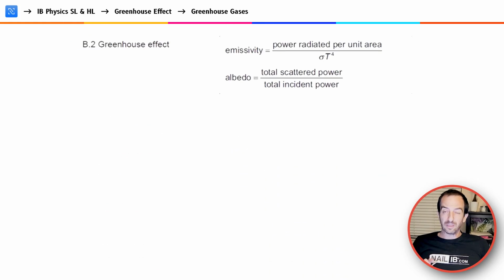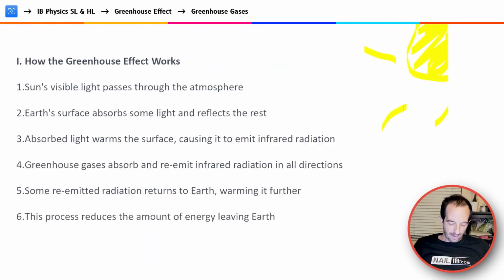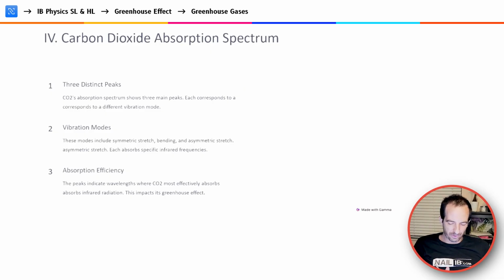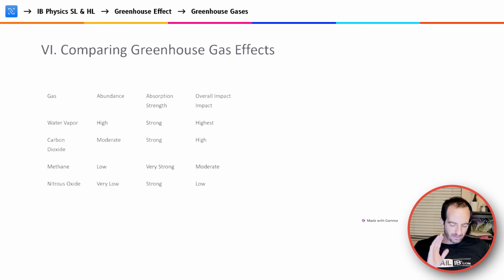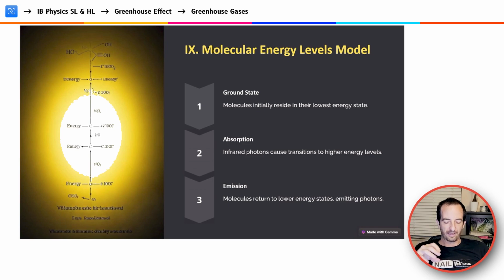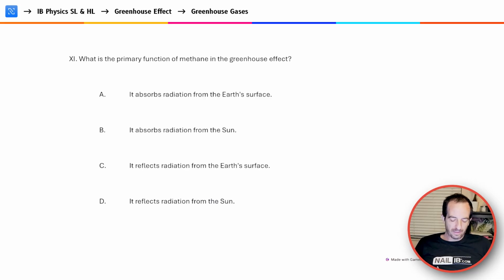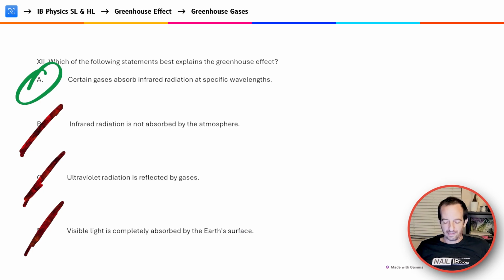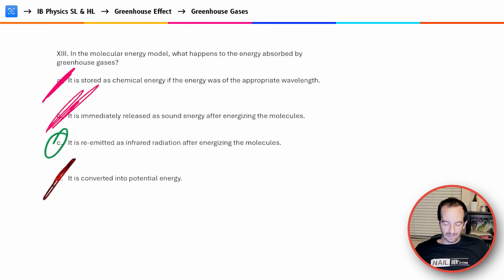IB Physics: Greenhouse Gases & Infrared Radiation Explained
How do greenhouse gases trap infrared radiation and warm the Earth? This IB Physics tutorial explains the greenhouse effect mechanism, absorption spectra, and global warming science you need for your IB exam.

Struggling to understand the greenhouse effect and greenhouse gases for IB Physics? In this video, we break down the full theory behind the greenhouse effect in a simple, student-friendly way — from how solar radiation reaches Earth, to how infrared radiation is absorbed and re-emitted by greenhouse gases like carbon dioxide, methane, water vapor, and nitrous oxide. If you want a clear explanation of climate change, resonance model, molecular energy model, and exam-style greenhouse effect questions, this lesson is for you.

In This Video:

• Introduction to B2 The Greenhouse Effect Part 4
• Why this topic is more theory-based than calculation-based
• The 6-step process of how the greenhouse effect works
• How visible light passes through Earth’s atmosphere
• How Earth absorbs energy and emits infrared radiation
• How greenhouse gases absorb infrared radiation
• The 4 main greenhouse gases you need to know: carbon dioxide, methane, water vapor, and nitrous oxide
• How greenhouse gases re-emit infrared radiation in all directions
• Why this process causes Earth’s temperature to increase
• The link between greenhouse gases and climate change
• How CO2 absorbs infrared radiation at specific wavelengths
• The resonance model explained
• Why water vapor has a strong greenhouse effect
• Comparison of water vapor, carbon dioxide, methane, and nitrous oxide
• The molecular energy model explained
• How greenhouse gases gain and release energy
• MCQ-style explanations on methane and the greenhouse effect
• How resonance model questions may appear in exams
• How molecular energy model questions may appear in exams
• Ways to mitigate the greenhouse effect and climate change

Important Timestamps:

00:00:00 Introduction to B2 greenhouse effect part 4
00:00:46 The 6-step process of the greenhouse effect
00:01:40 How Earth emits infrared radiation
00:02:11 Main greenhouse gases you need to know
00:03:18 Why greenhouse gases warm the planet
00:04:04 Greenhouse effect and climate change
00:04:34 CO2 absorption and specific wavelengths
00:05:41 Resonance model explained
00:05:48 Why water vapor is so important
00:07:23 Comparing the major greenhouse gases
00:08:17 Full review of the greenhouse effect process
00:08:55 Molecular energy model explained
00:11:41 MCQ: methane in the greenhouse effect
00:13:15 MCQ: resonance model question
00:14:31 MCQ: molecular energy model question
00:15:39 How to reduce and mitigate greenhouse effects
00:16:40 Conclusion

In this lesson, you’ll learn exactly how the greenhouse effect works and why greenhouse gases are so important in climate physics. You’ll understand how incoming solar radiation passes through the atmosphere, how Earth re-emits energy as infrared radiation, and how greenhouse gases trap part of that energy by absorbing and re-emitting it.

You’ll also learn the four main greenhouse gases for exams — carbon dioxide, methane, water vapor, and nitrous oxide — along with the difference between the resonance model and the molecular energy model. On top of that, the video includes exam-style multiple-choice explanations to help you apply the theory with confidence.

This is a must-watch for any IB Physics student revising greenhouse effect, climate change, infrared radiation, resonance model, molecular energy levels, and greenhouse gases.